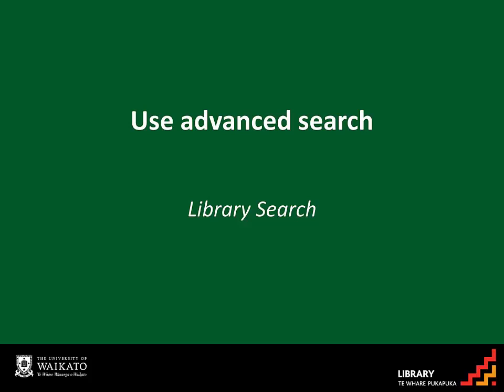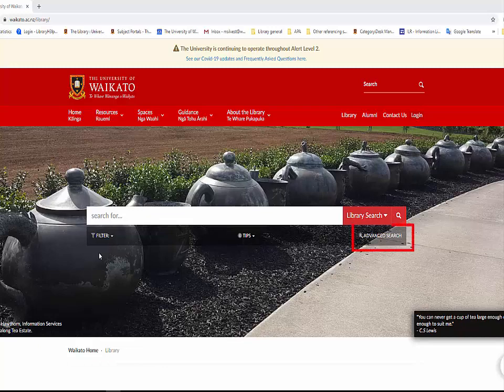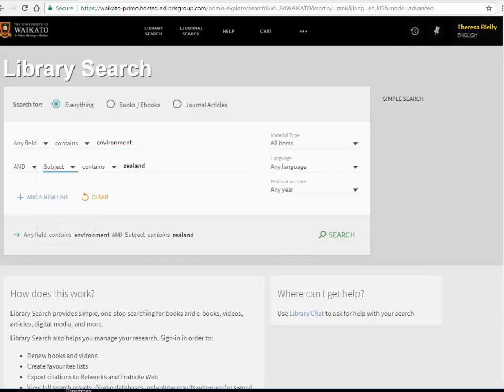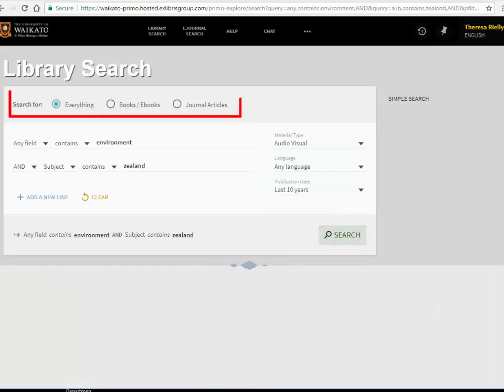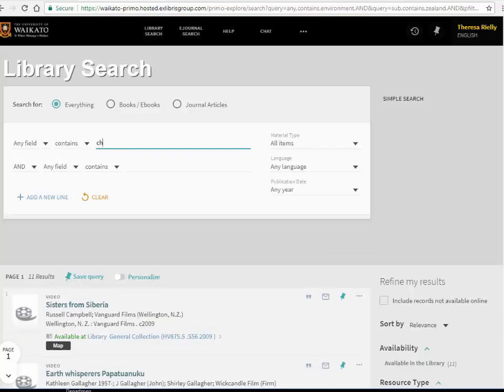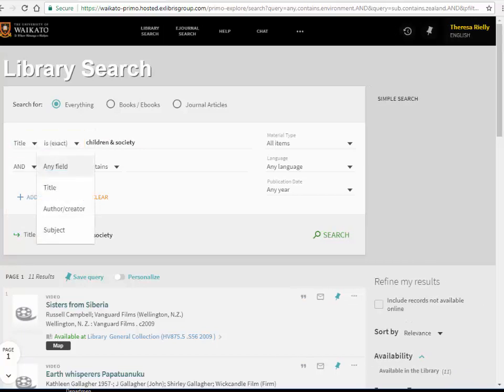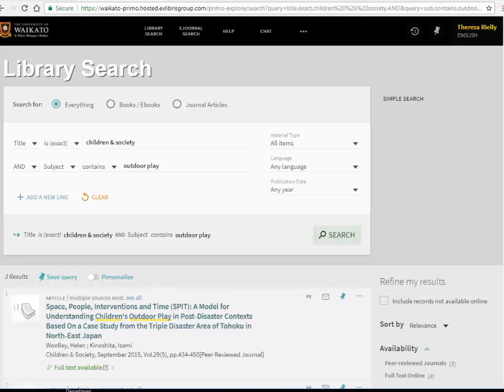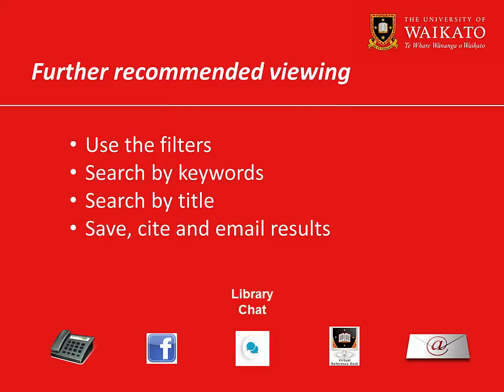Use advanced search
Learn how to use the advanced search features in Library Search